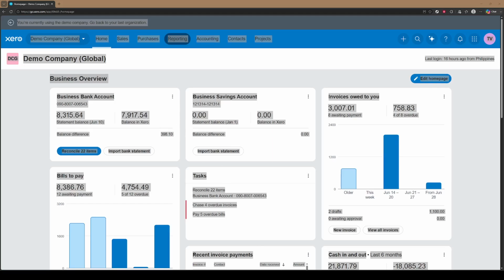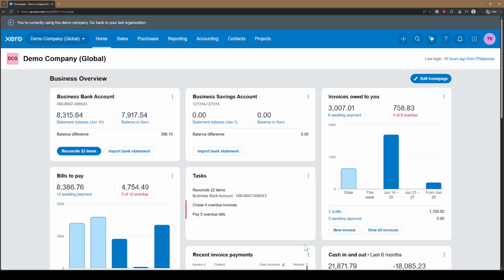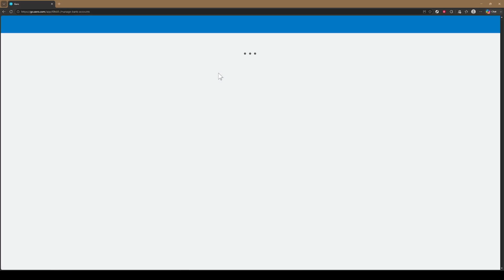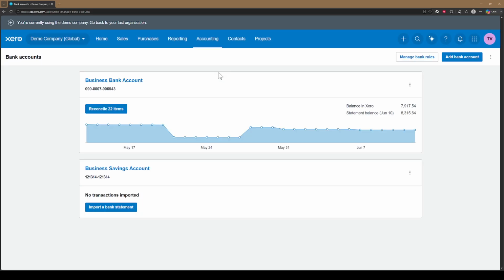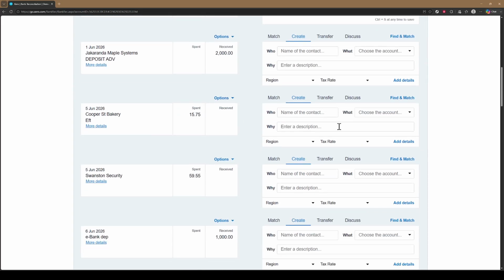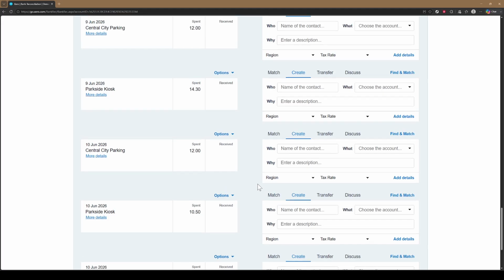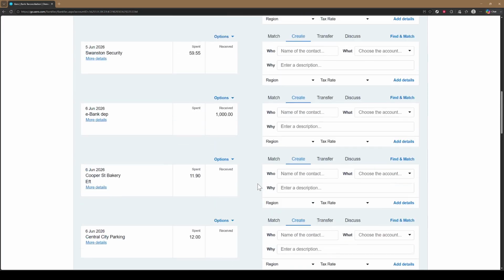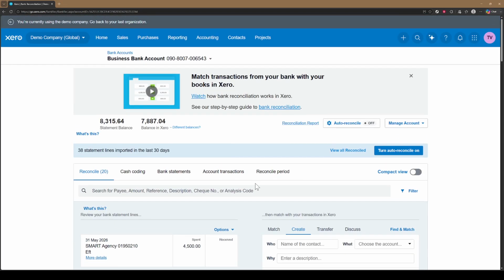How to Find and Fix Bank Balance Discrepancies in Xero - Full Guide (2026)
In this tutorial, we show you how to hunt down and resolve that frustrating moment when your Xero balance doesn't match your actual bank balance.

Troubleshooting your records is a crucial "Ninja" skill. We walk you through running the Bank Reconciliation Summary report and identifying the "hidden" culprits like duplicate entries or deleted transactions that throw your numbers off.

In this video, you will learn: ✅ How to read the Bank Reconciliation Summary report ✅ Identifying missing or duplicate statement lines ✅ Fixing errors in the "Account Transactions" tab ✅ Using the Bank Statement tab to find un-reconciled items

Timestamps: 0:00 - Why Doesn't My Xero Balance Match? 1:10 - Running the Reconciliation Summary Report 3:45 - Finding and Removing Duplicate Entries 6:20 - Restoring Missing Statement Lines